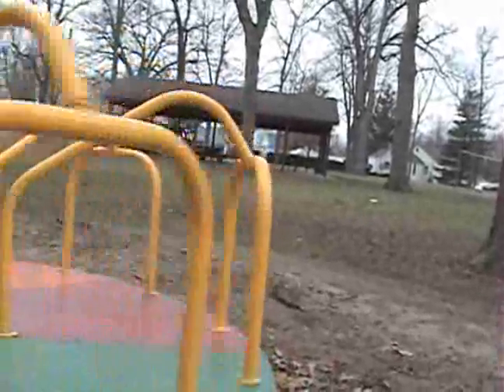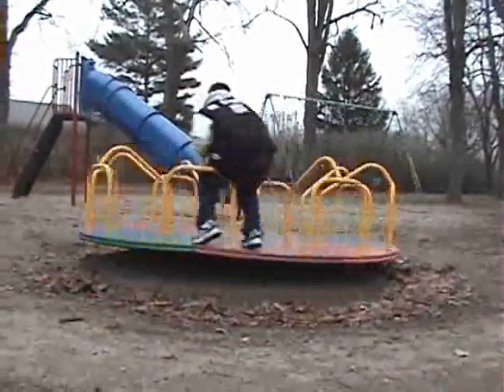Applied Physics Principles Part 2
The last part of the physics vid. Excuse the monotony.